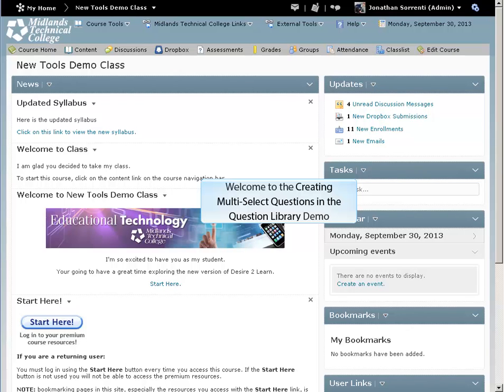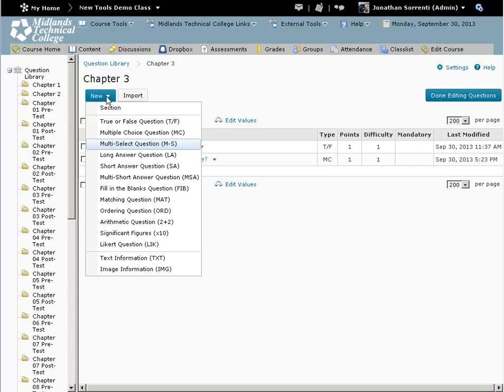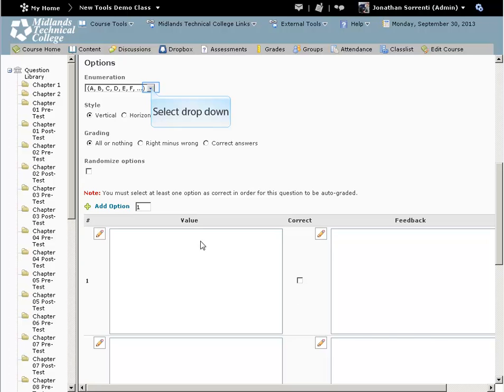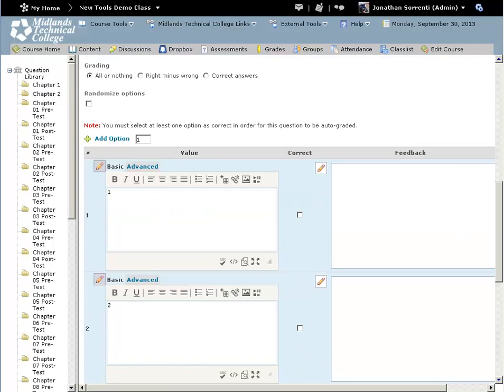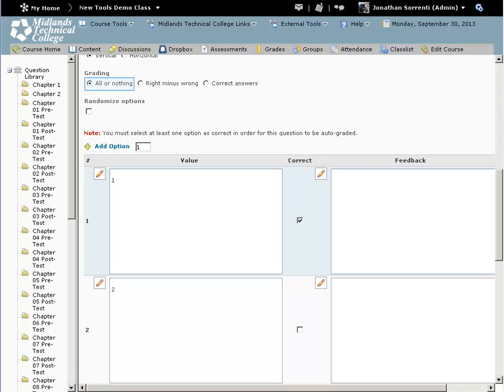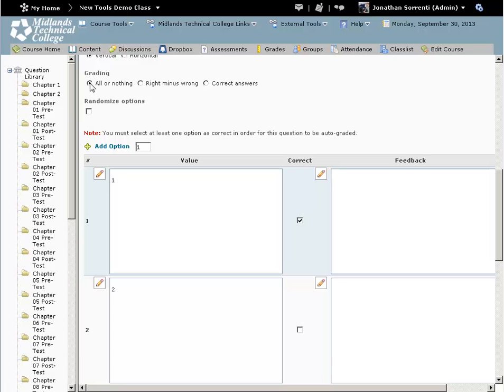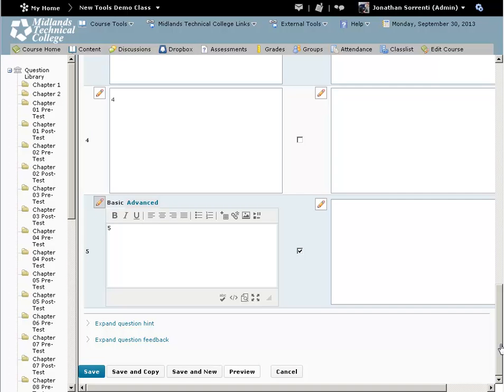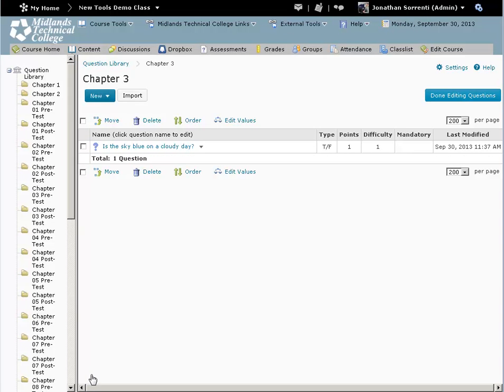D2L v10.2 Creating Multi Select Question Library Demo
Welcome to the 'Creating Multi-Select Questions in the Question Library' Demo.
In this demo, you will learn how to create a Multi-Select style question, meaning that more than one answer is correct.
At the end of this demo, you will be able to create a Multi-Select style question in your Question Library for use in your assessments.

First, login to your D2L account and go into your course.
On the course navigation bar, click on the Assessments link.
Notice the tabs at the top (Manage Assessments, Question Library, and Statistics).  Click on the Question Library tab.  Once inside the Question Library, click on the section in which you want to create a Multiple-Select style question.
Now, we are going to create new questions in this section.  From the 'New:' dropdown button , click on the type of question you want to create.
To create a Multi-Select question, pick that option from the New: drop-down button. .  Multiple Select is a type of multiple-choice question where the student can pick more than one answer.

You can leave the Points value set to one.  This number can be changed later when you create your assessment.
Click in the 'Question Text': field and enter in your question.

Example: 'Which of the following are odd numbers? '

If you want to add an image to go along with this question only, click the 'Add a File' button and locate the image on your computer using the browse button, and then click the Upload button.

For this question under enumeration, pick the style you want to use. The common choice is A, B, C, D.
For style you can have the answers show up vertically or horizontally.
For Grading you have the options of 'All or nothing', 'Right minus wrong', or 'Correct answers' If you want the question graded with partial credit, choose one of the other two options other than All or Nothing..

Under the value column, enter in the answer choices that you want to show up for the question.
For our question on Odd numbers, we might put answers:  1, 2, 3, 4, 5
If you need to add more choices, enter in the number of choices you need above the current choices, in the Add Option field, and click on the Add Option text.
This is a question with five choices and three of them are correct.
Under the Correct column, check the boxes for the right answers.
Note that the correct answer would be A, C, E. if a student answered with A, B, E, let's look at the grade the student would receive using each of the grading options.
Using the 'all or nothing choice,' the answer is either all correct or it's all wrong.  The student didn't get all of the answers, so they are scored a 0 for this question.

For the other two options, the student can get partial credit.  Each question choice is worth 1/5 of the points because there are 5 answers.  An answer that was supposed to be chosen (here, A, C, and E),   and was chosen,  is counted right.  An answer that wasn't supposed to be chosen (here, B and D)and wasn't chosen is also counted right.  In this example, of the 5 question answers, the student chose three right answers (A,E, and D) and two wrong answers, (B, C) Using the 'right minus wrong' option , the student will score 3/5-2/5 =  1/5 of the points for that question or 20%.  Using the 'correct answers' option, the student will score 3/5 of the points or 60%.

If you want the answer choices to be randomized each time the question is loaded, make sure that the 'Randomize Options' field is checked. Note: Do not use this option if one of your choices refers to answer placement such as 'all of the above'.

If you wish to give feedback at the end of the assessment, you may enter your desired feedback next to each choice.

If you wish to give feedback to all students at the end of the assessment about this question, enter feedback into the question feedback box.

If at any point you would like to see what the Question will look like, you can select the Preview button at the bottom.  Once you have finished previewing the question, select Done to go back to the Edit screen.

When you are finished making changes, click on the Save button in the bottom  left -hand corner and you will return to the section list.

If you want to create another question very similar to this one, click on the Save and Copy button. That will save this question and create another one with all of this question's information, so that you can just edit this information instead of re-typing it again.
If you want to create another question of this same type, click on the Save and New button. That will save this question and give you a new blank question of this question type.
You have now successfully created a multi-select question in the question library.